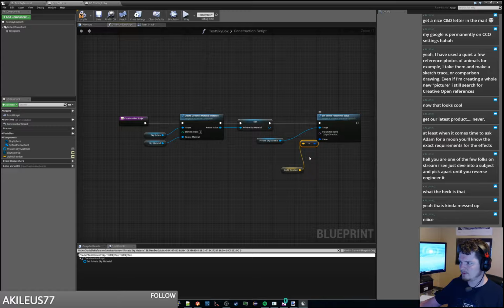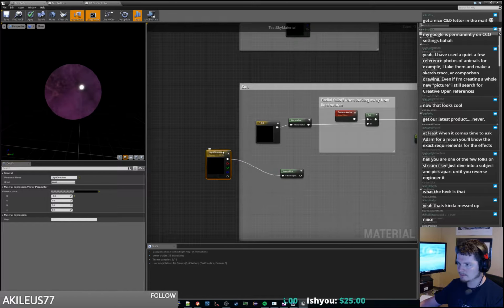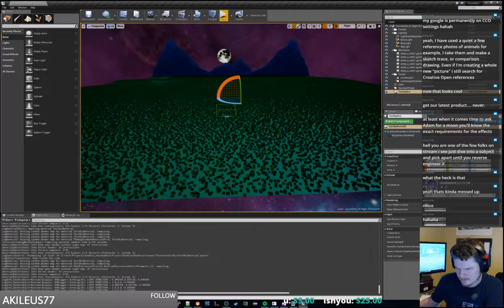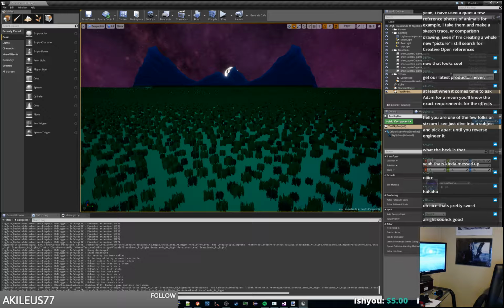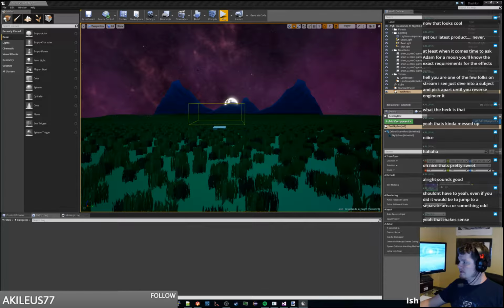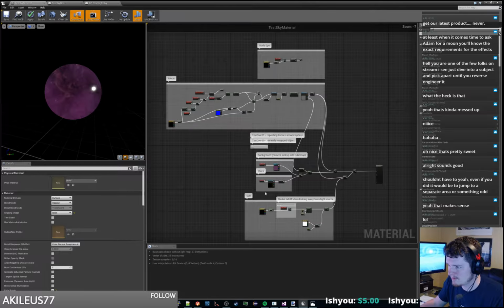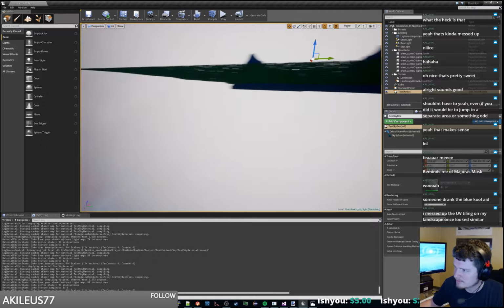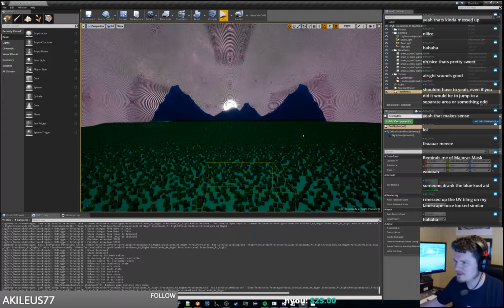ambientenergy101 devs Dashkin 341